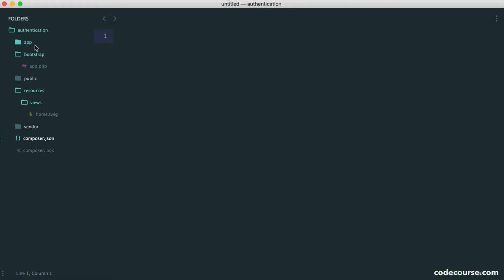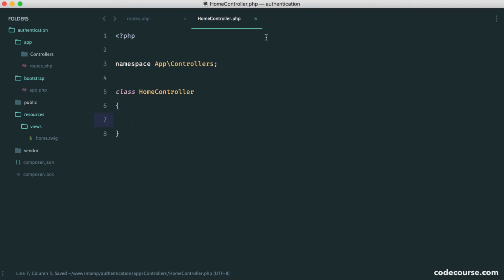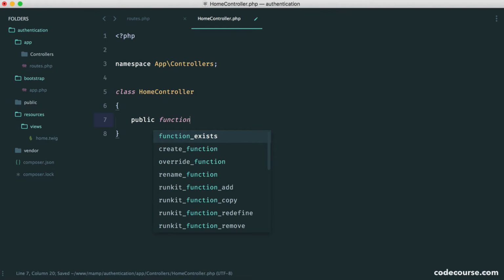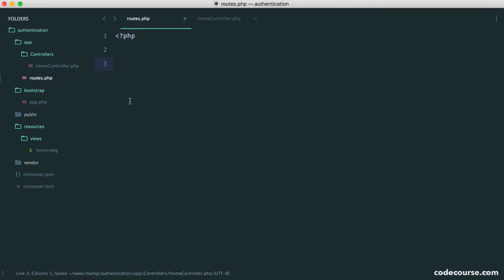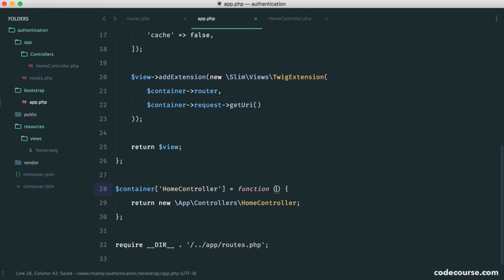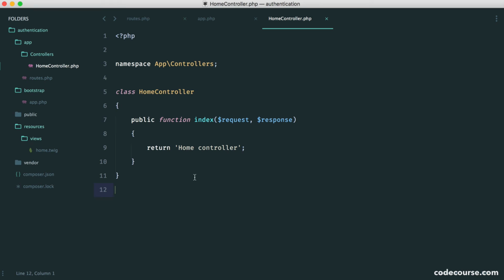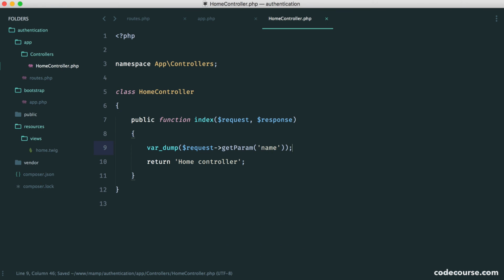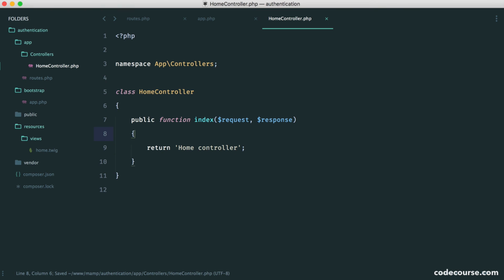Authentication with Slim 3: Basic controllers (4/29)